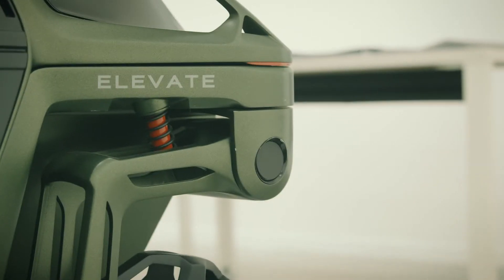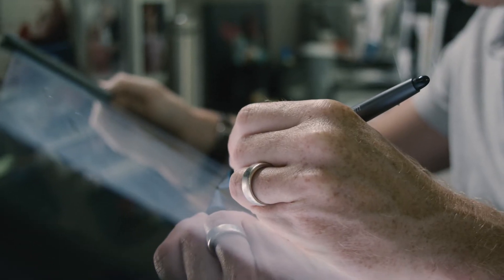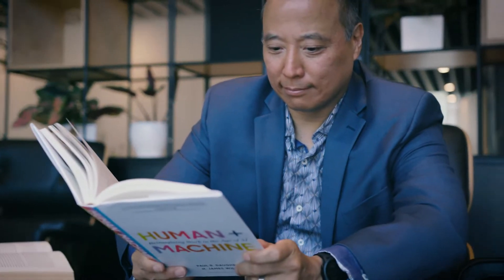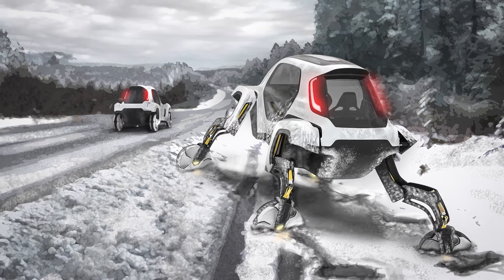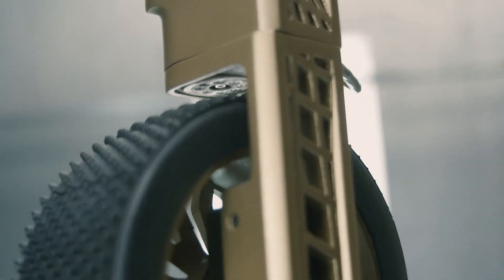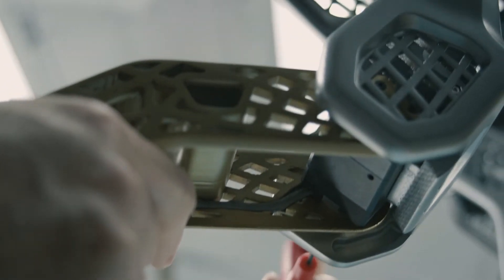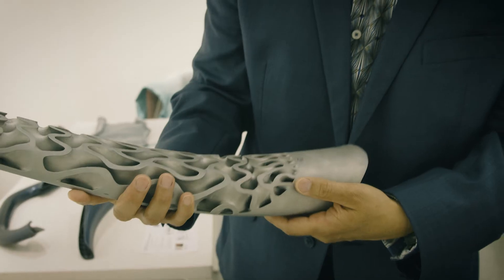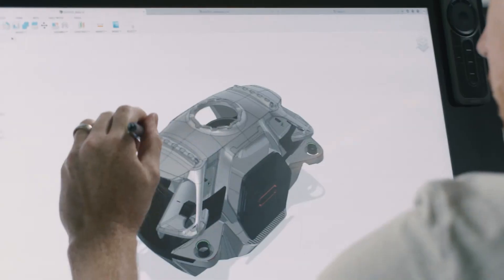Walk This Way: A Car With Legs Offers a Glimpse Into the Future of Mobility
Elevate can speed down the highway like any other car or sprout robotic legs and walk or climb over diverse terrain. “I like to call it the ultimate mobility vehicle because it can go into many different places that a typical four-wheel vehicle cannot,” says John Suh, vice president, Hyundai Motor Group. He imagines the futuristic-looking vehicle being used by first responders in rescue situations, as well as to help transport people with mobility issues. Watch the video to see how Elevate takes a giant step toward the future of mobility.